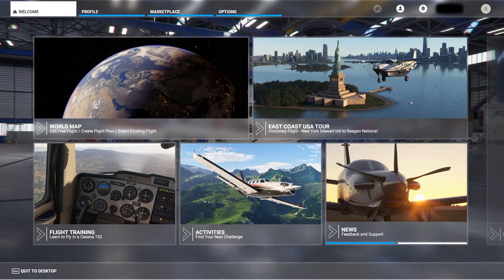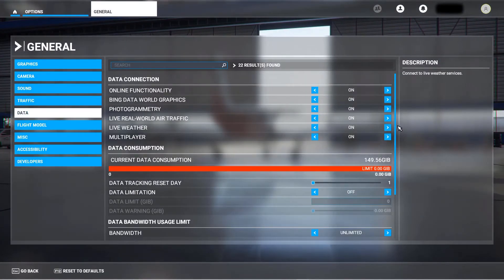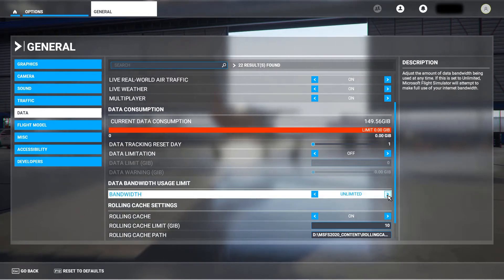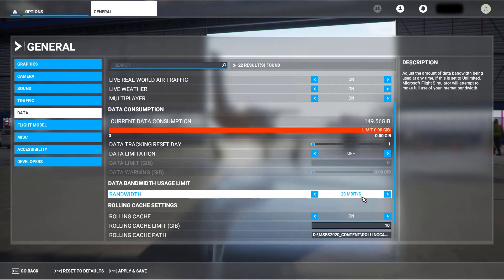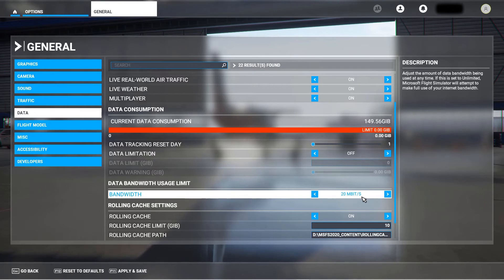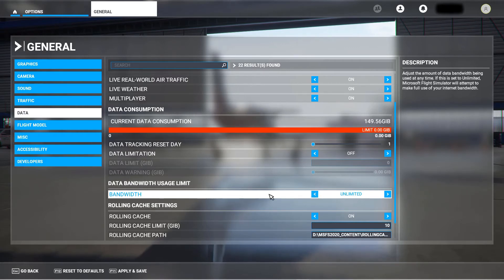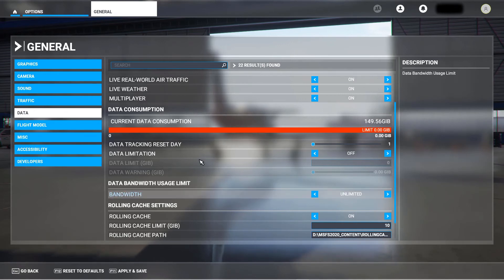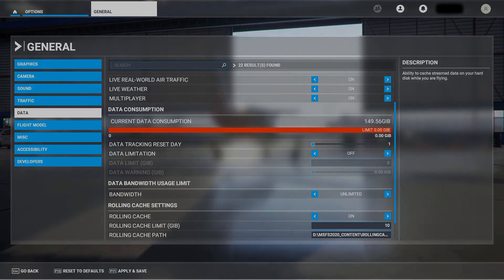MSFS2020 download gets stuck - update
Updating Microsoft Flight Simulator 2020 consistently fails with the percentage for each module repeatedly dropping back to zero and re-trying.  It just gets stuck over and over.
I reported in September on a workaround but now I think I found the problem.